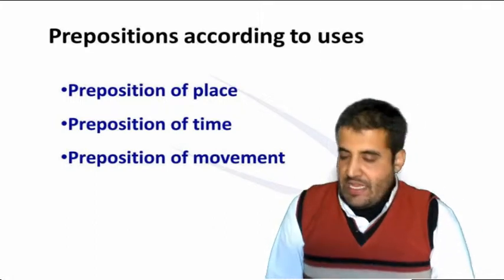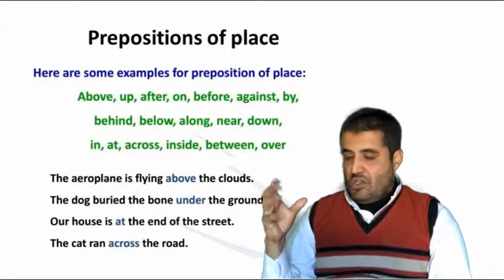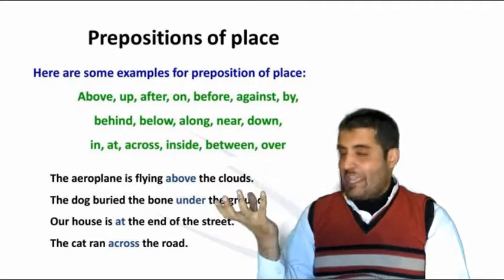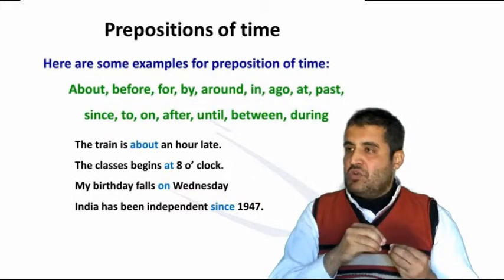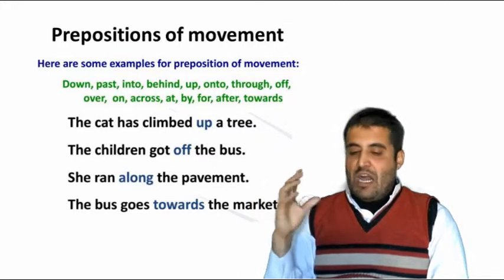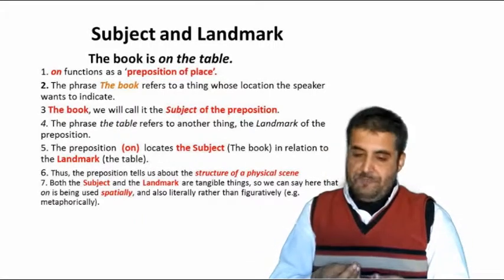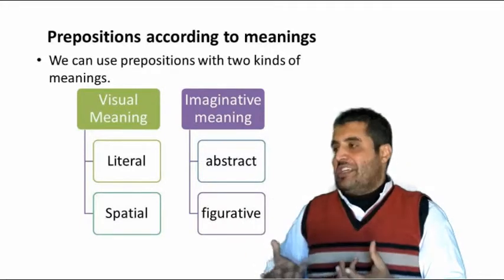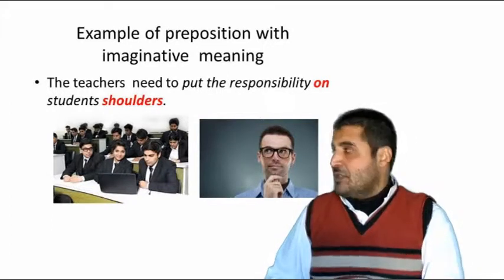Prepositions, Prepositions kinds and rules Part 2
complete course of prepositions and types of prepositions and their uses.